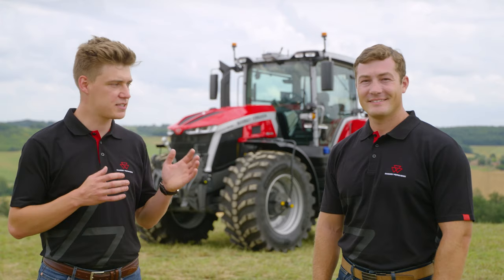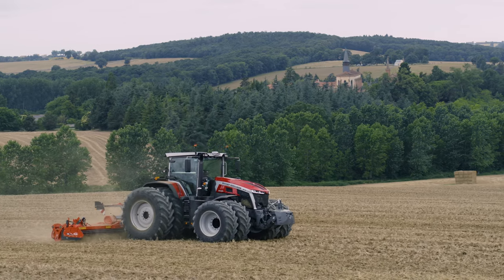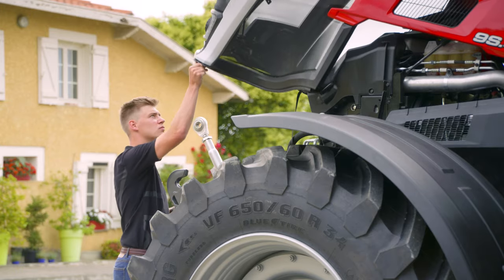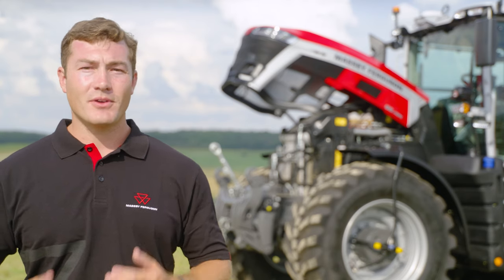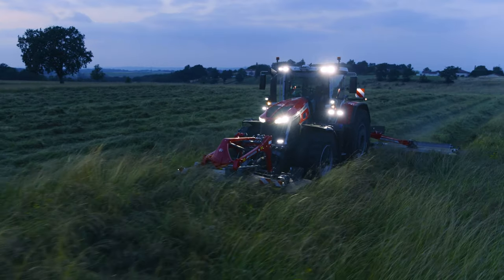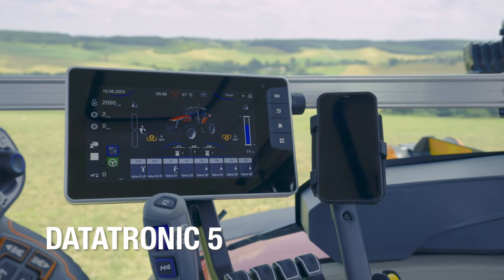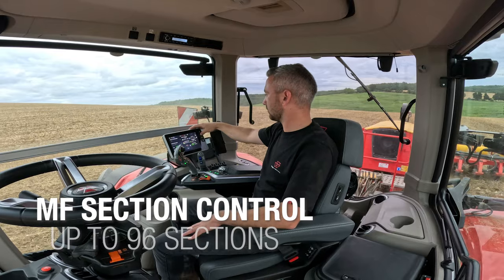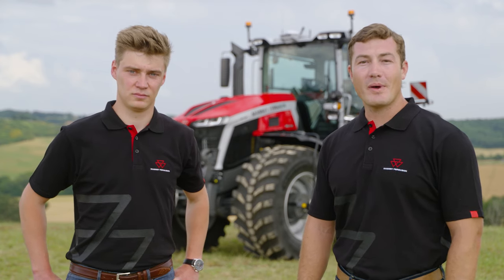MF 9S | WALKAROUND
Discover the MF 9S in depth with our MF experts! This video showcases all the features of the MF 9S, highlighting its outstanding design and ultimate performance. The Massey Ferguson flagship is ready to make a difference in your field.